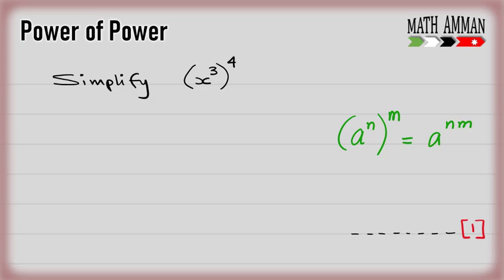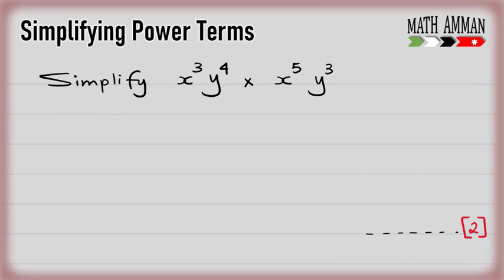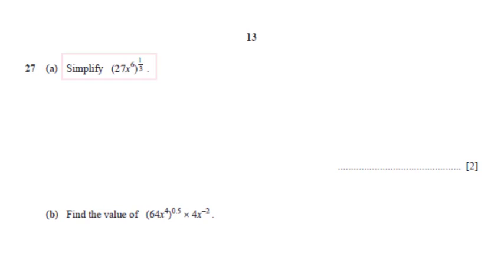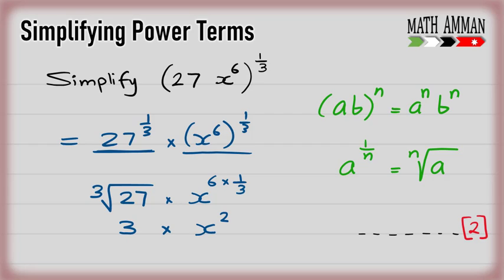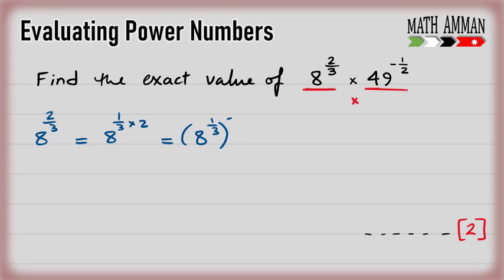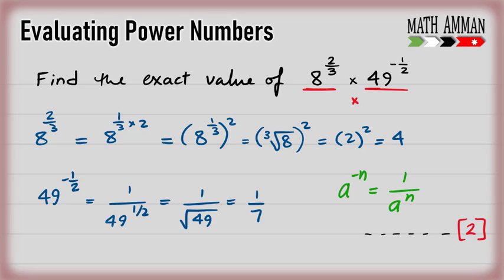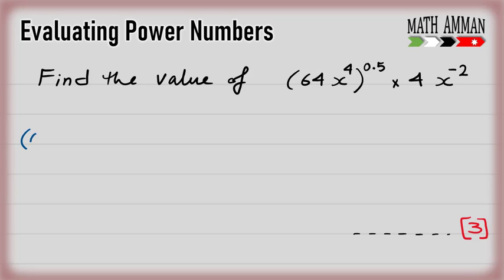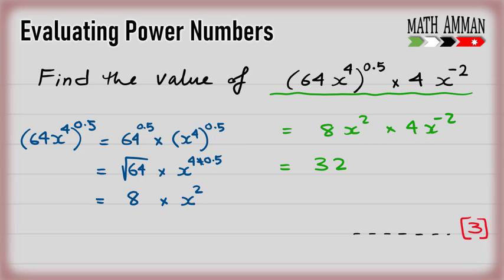Simplifying Power Numbers - IGCSE Math Review FROM PAST PAPERS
When dealing with indices and power numbers, you must be able to simplify and evaluate properly...

Look into examples from past papers